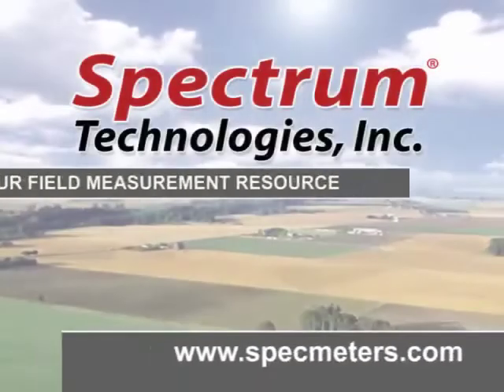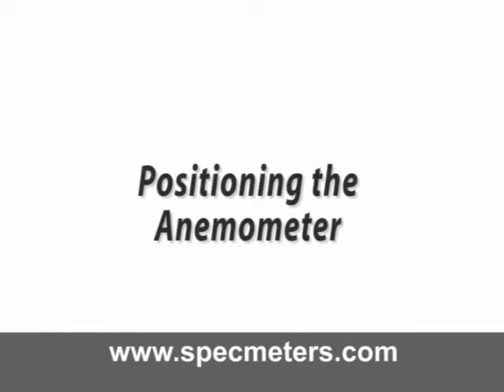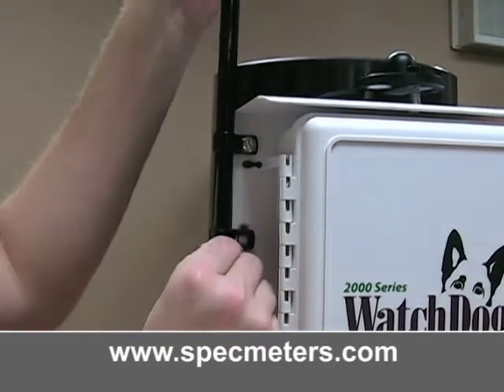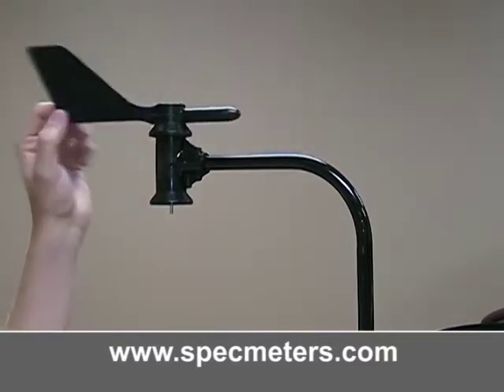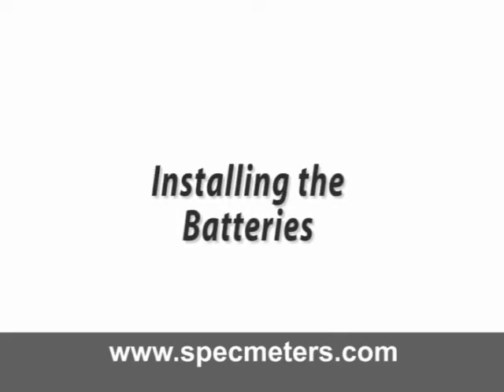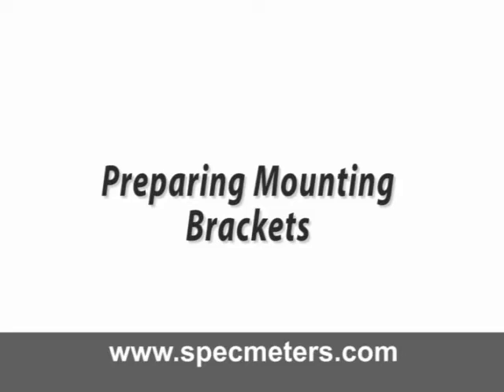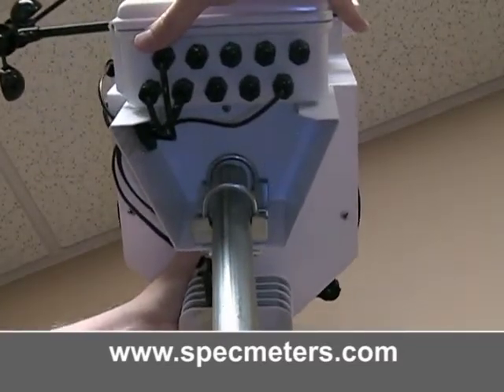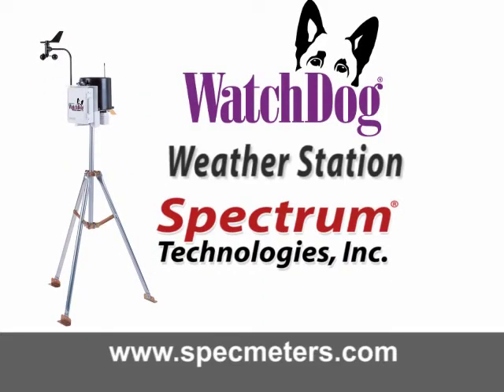WatchDog 2000 Series Weather Station - Set Up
Unboxing the WatchDog 2000 Series Weather Stations video shows proper setup of the anenometer and wind vane as part of overall installation.